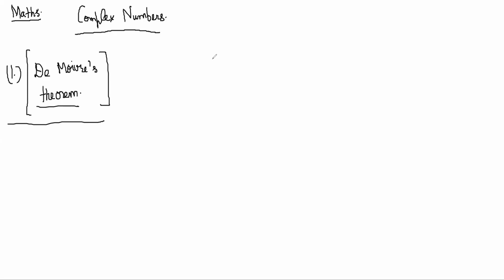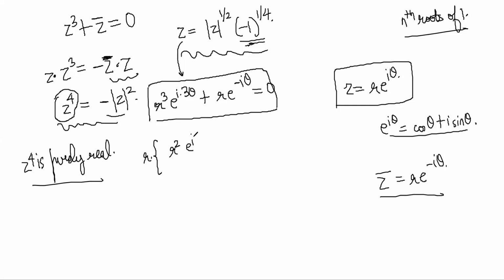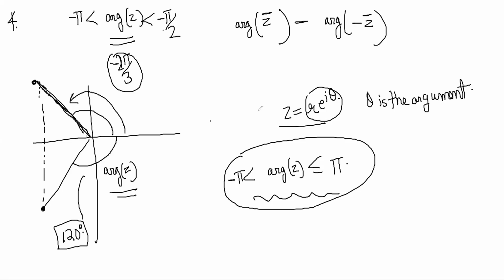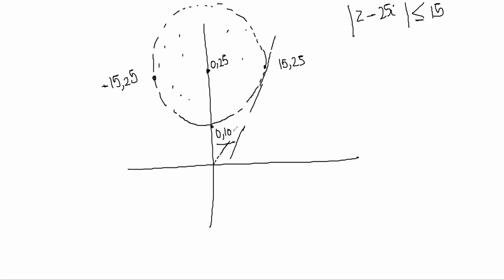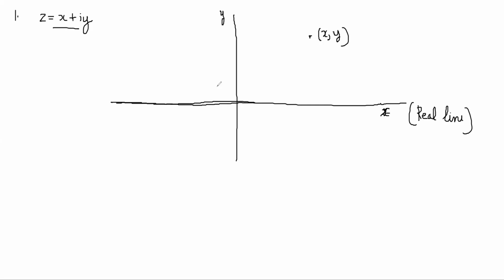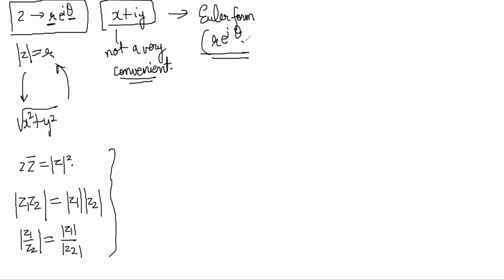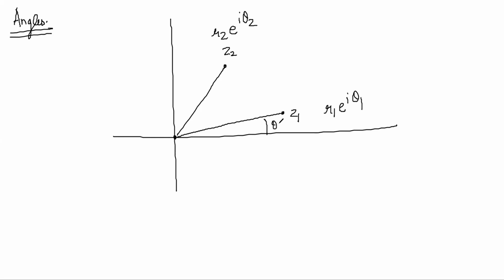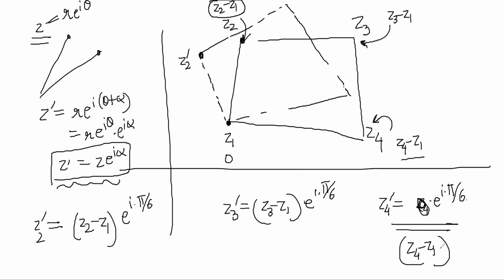Complex Numbers - Doubts and Rotation Theorem